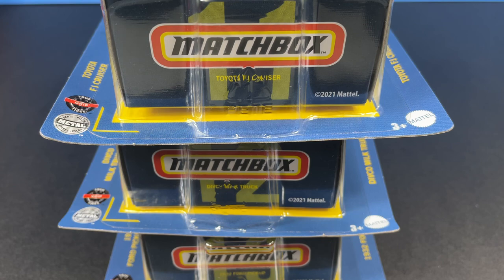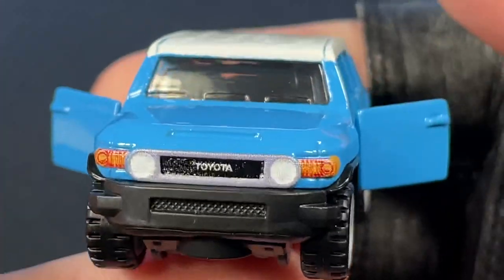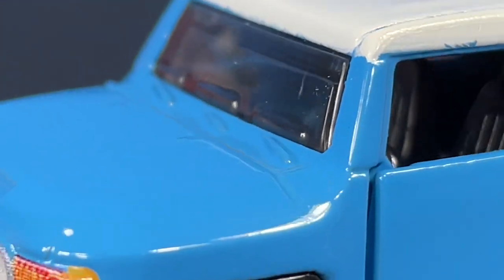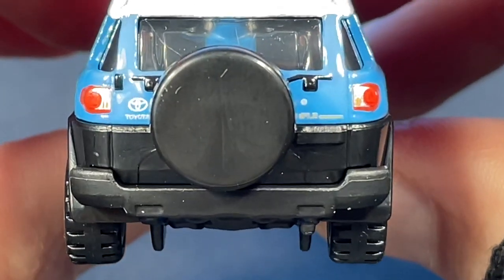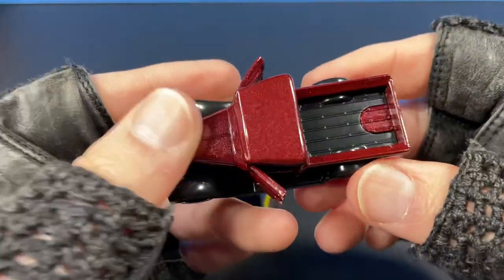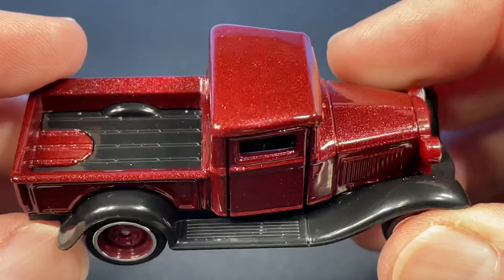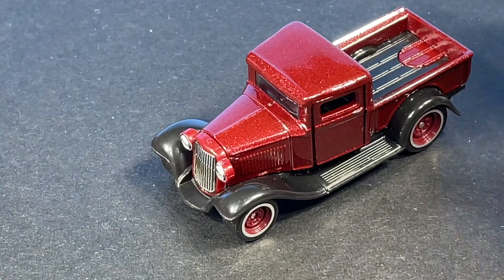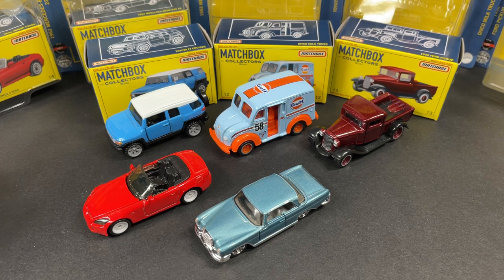Matchbox Collectors Series Cars 2021 Found Hunting Diecast At Walmart